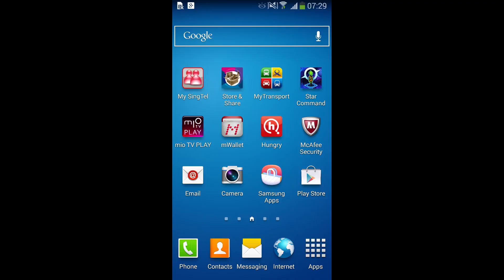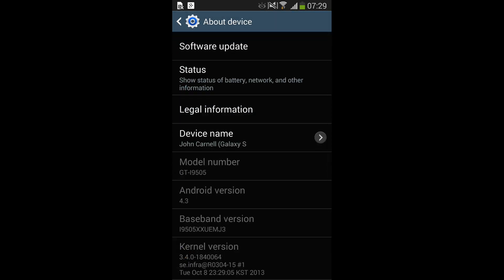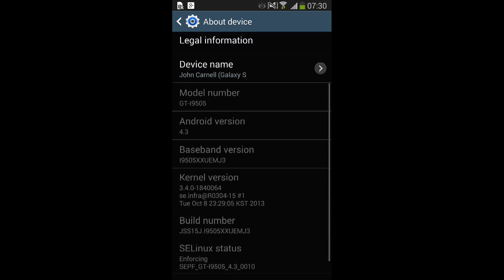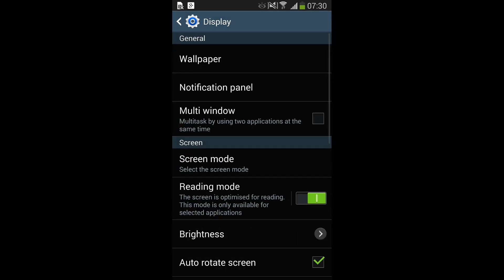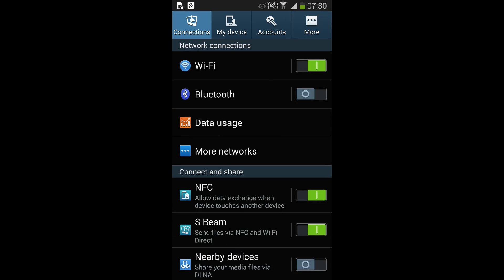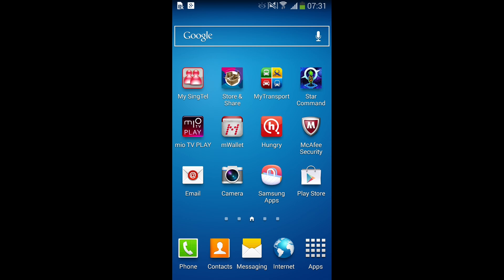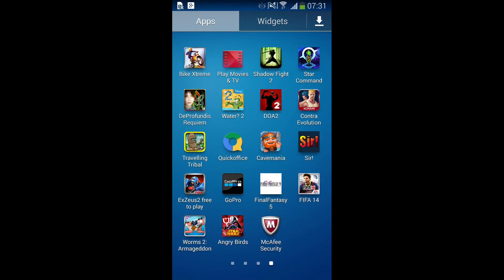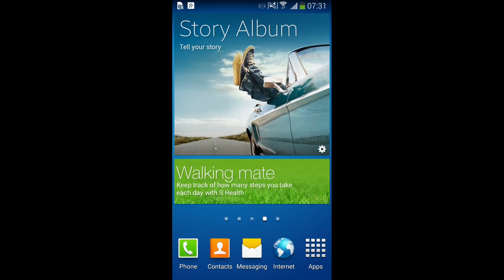Galaxy S4 Android 4.3 update features & release - Androidizen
Galaxy S4 Android 4.3 update has been released by Samsung and we have a run down of the latest features & release information. Android 4.3 for Galaxy S4 adds a number of very cool under the hood tweaks making the device a lot smoother and faster as well.

Samsung's prediction that its Galaxy S4 Android 4.3 Jelly Bean firmware would be rolling out for the Samsung Galaxy S4 by the end of October has been accurate, with leaked info heralding the release of the real McCoy.

To begin with, Samsung Galaxy S4 owners in Germany will be pioneering the upgrade which will roll out all over the world by the end of 2013.

So what will we get in this latest update?

There will be OpenGL 3.0 support along with Galaxy Gear smartwatch support, Trim support and Ant+ support.

Samsung have also popped in the Knox Implementation of the bootloader and dedicated application and the Samsung Wallet is also featured.

There will be improved RAM management and a much sharper display with far better colour reproduction as well as an improved TouchWiz launcher which will solve lag problems with fewer redraws.

For keyboard warriors there's a new keyboard as well as a new Samsung browser with a full screen by default and new tab interface.

A new reading mode will optimise display for reading with Galaxy S4 Android 4.3 and for the snap happy there's welcome new camera firmware.

A few other tweaks have been made to the contacts app and the flashlight widget.

The result of this 4.3 upgrade is that Android performance will be heaps better, with benchmarks up by 20%, which is a significant amount.

You can download the update via Odin but if you do, you will invalidate your warranty so you may want to be patient.

The Androidizen